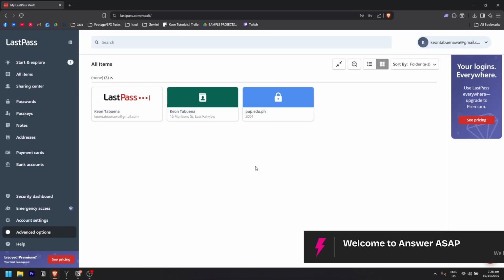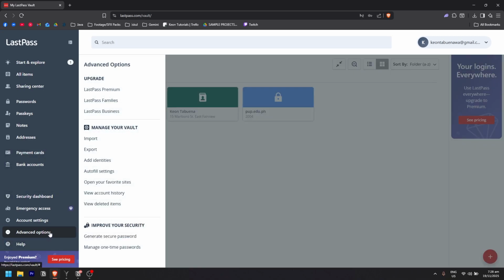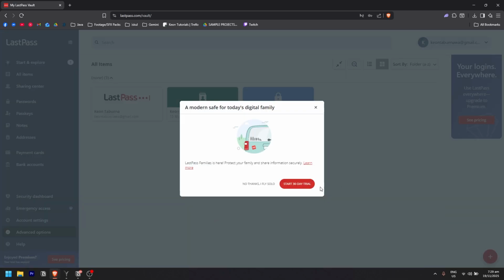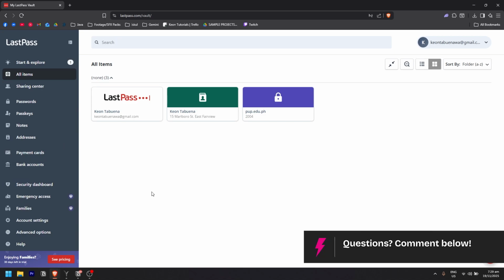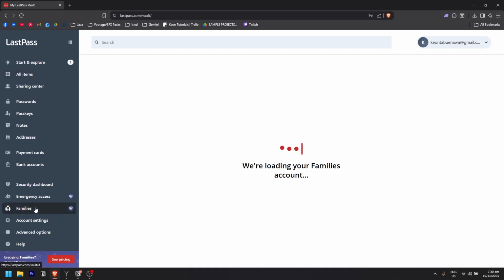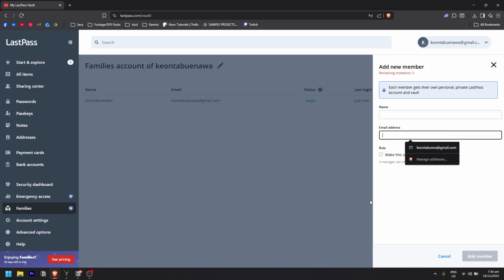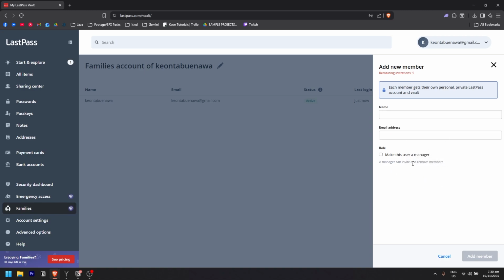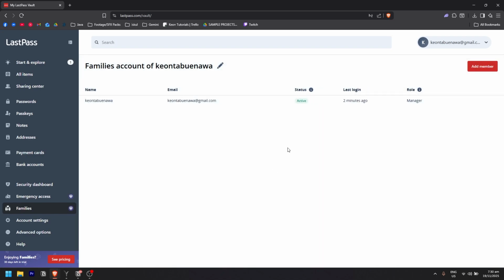How to SHARE LASTPASS WITH FAMILY (Step by Step)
This video walks through how to share LastPass with family members to manage shared logins safely and efficiently. It’s helpful for household password organization. Please consider liking the video and letting us know if you have any comments, ideas or questions, we really appreciate any feedback! We have plenty of other tutorials on our channel so come and see if we can help you with anything else :)